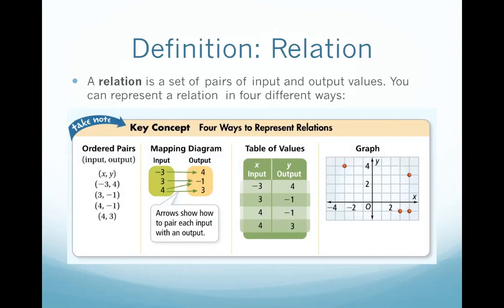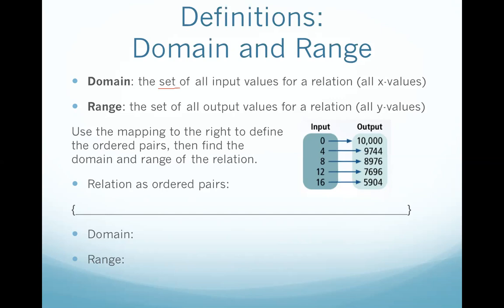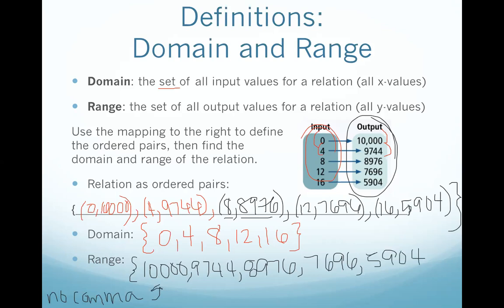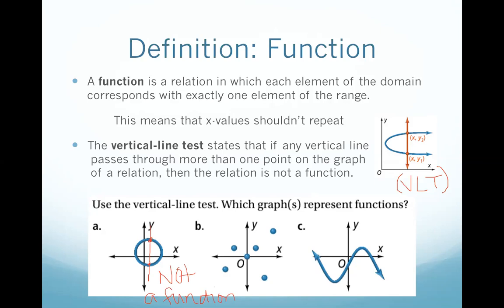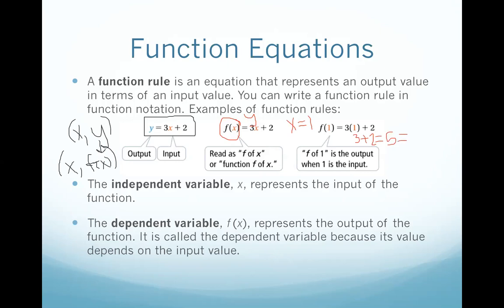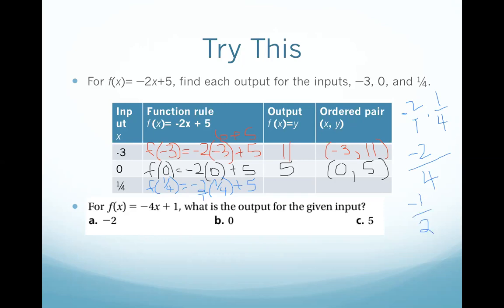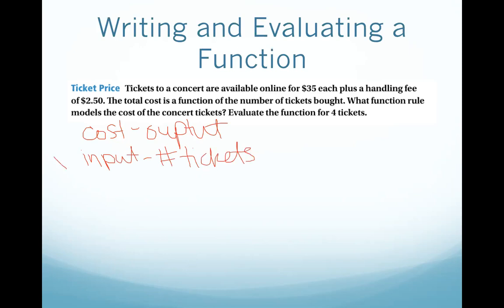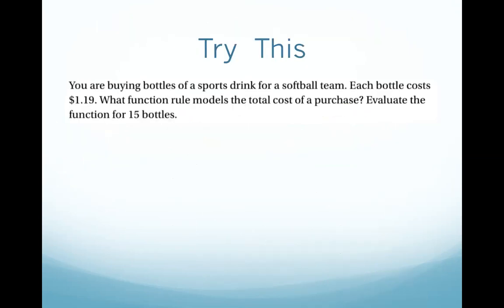2.1 Relations and Functions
2.1 Defining relations and the 4 ways to draw relations, finding domain and range, defining functions, function rules, function notation, and evaluating functions.